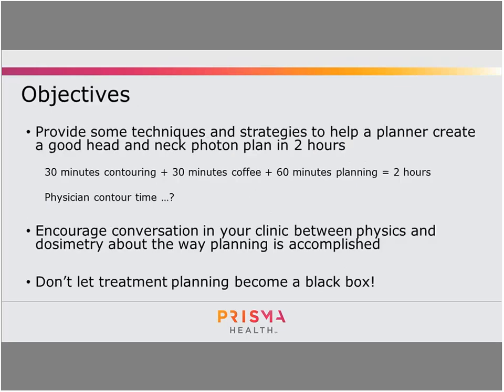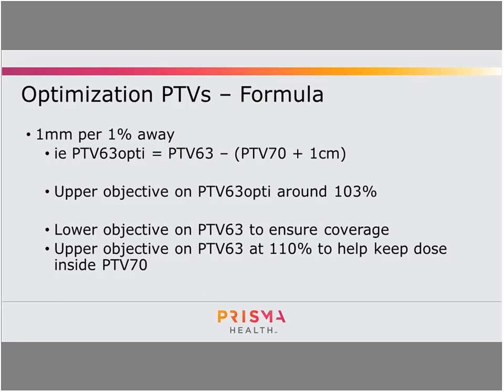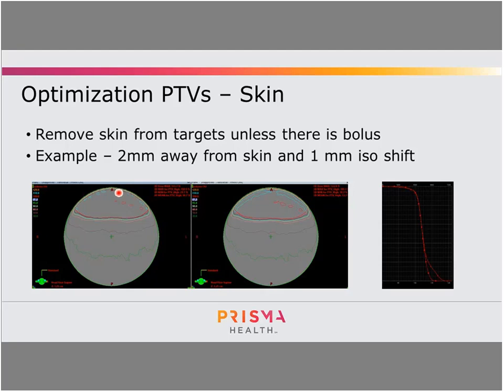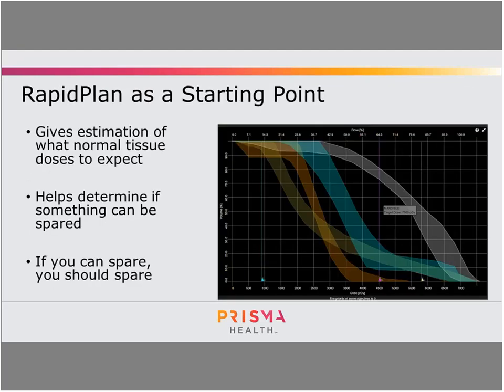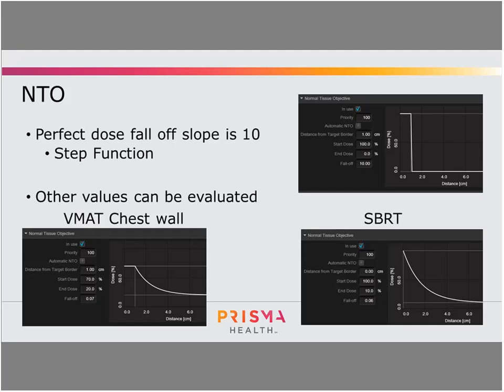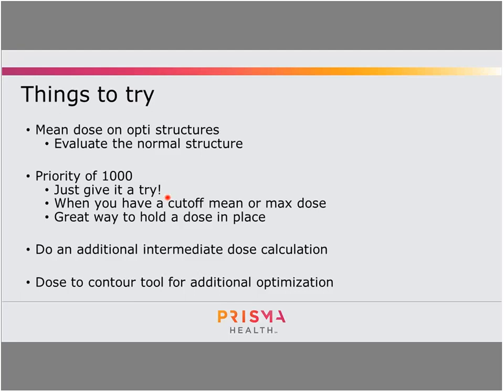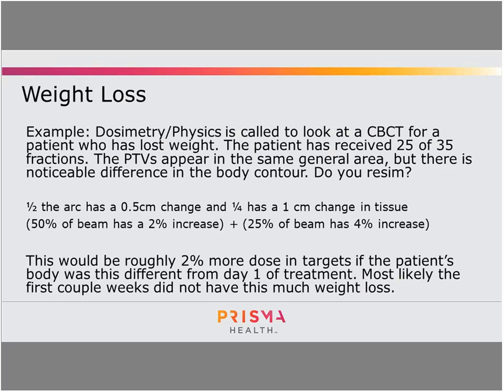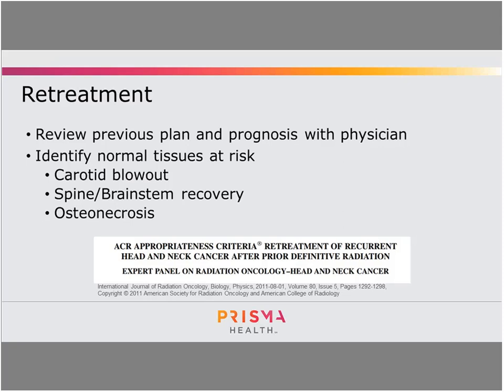Varian - Head and Neck Treatment Planning (2022).